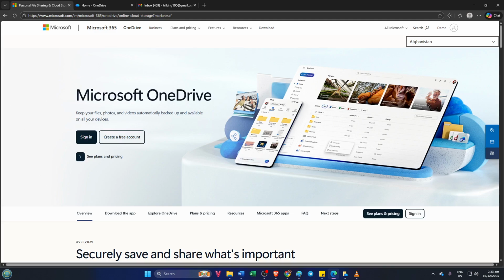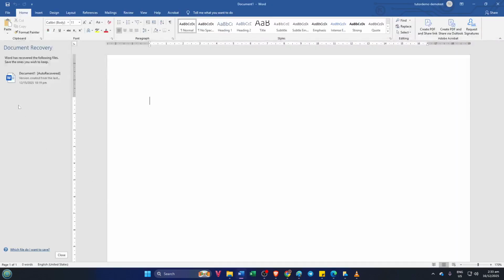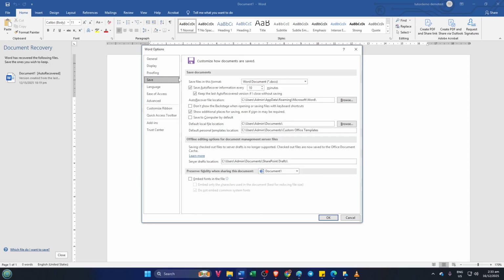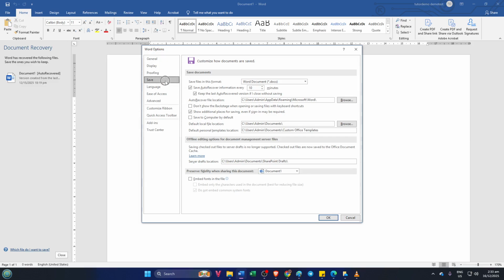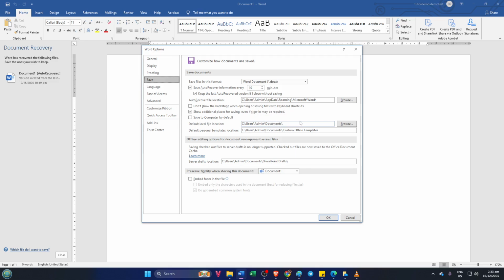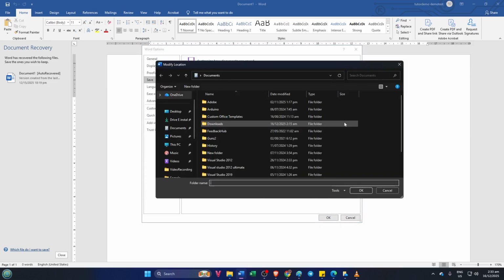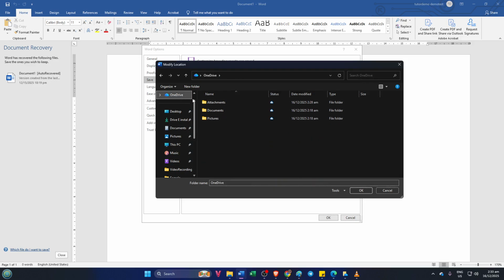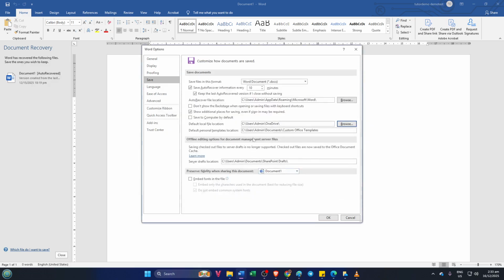How to change your default save location to OneDrive (Proven Way)(Updated 2026)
Learn how to easily change your default save location to OneDrive in this step-by-step tutorial! Storing your documents and files in OneDrive not only keeps them secure but also allows seamless access from any device. In this video, we cover how to set OneDrive as your default save location in Windows 10/11, Microsoft Office (including Word and Excel), and through the OneDrive web app.

Supported Platforms: Windows 10, Windows 11, Microsoft Office 365, Web (OneDrive online)